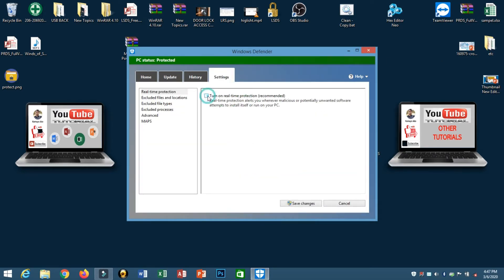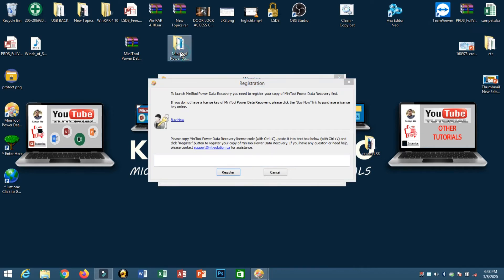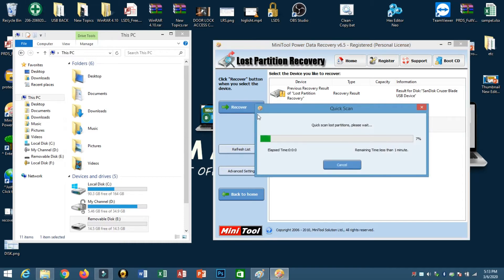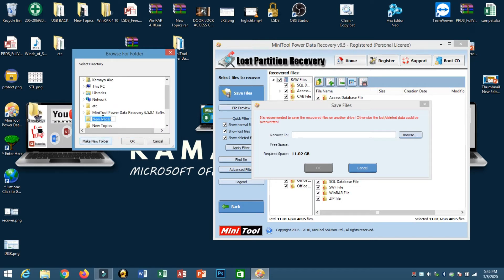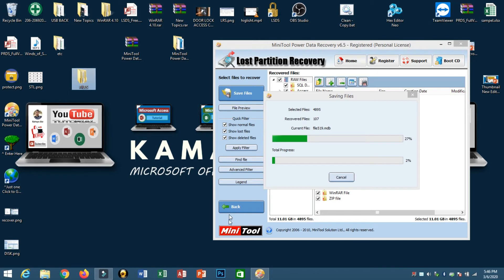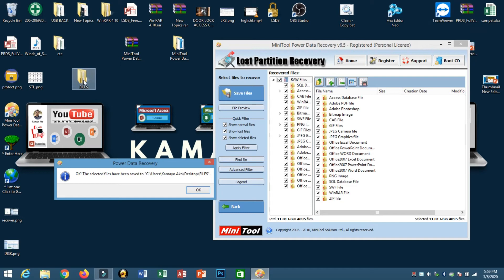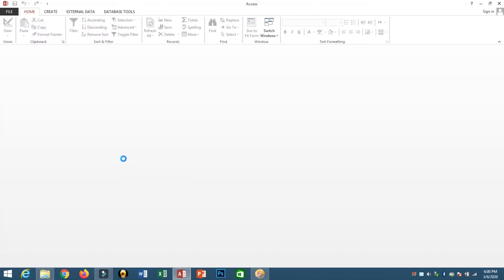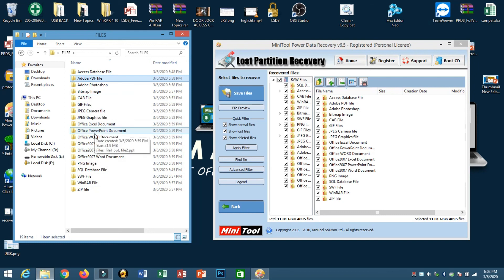How to recover deleted files in your computer or removable disk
This video will guide you on how to install our recovery tool and explain to you also on how to use in order to recover deleted files in your computer or removable disk .